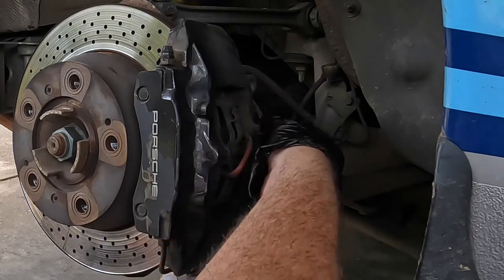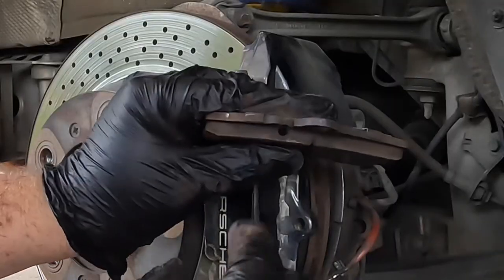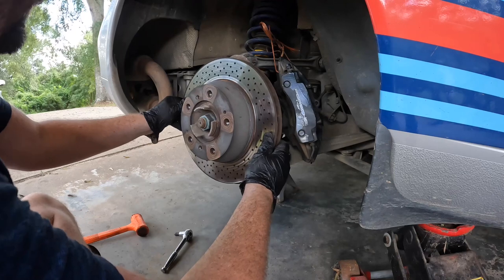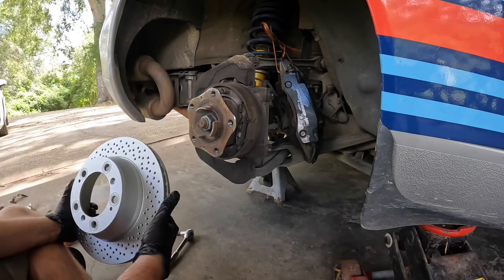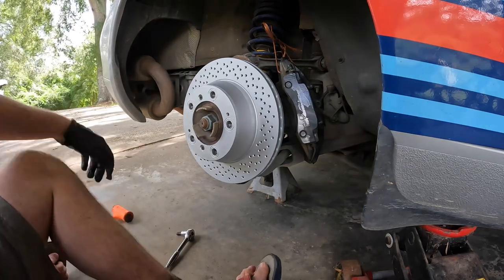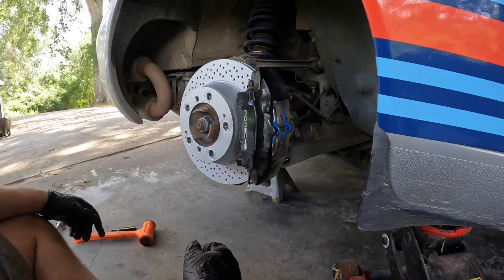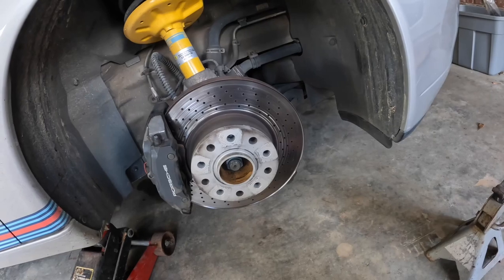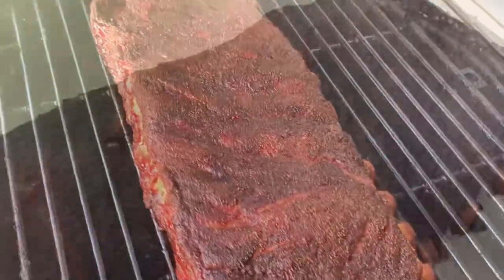Porsche 911 996 Upgraded Brakes: part 1 - pads and rotors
A car that won’t go is bad… but a car that won’t stop is worse!
I’ve upgraded the brakes on the 911 with new drilled and coated rotors as well as Hawk Blue pads. Watch till the end for the results 😬